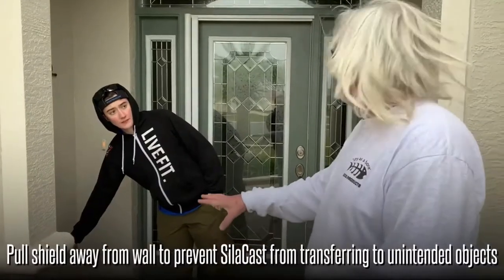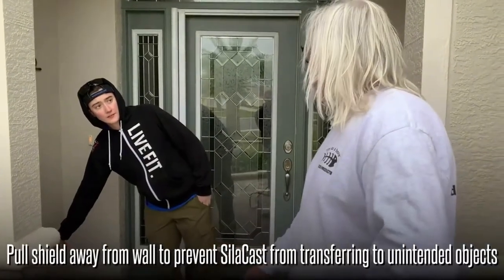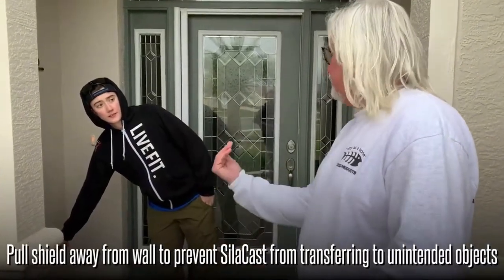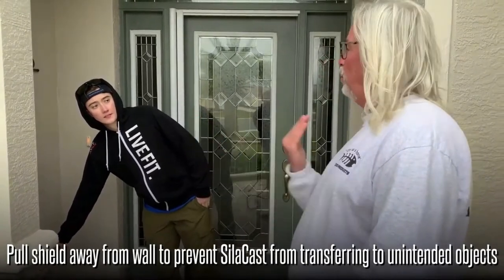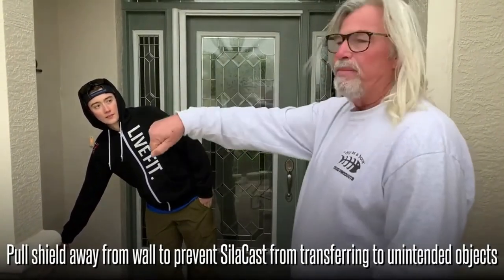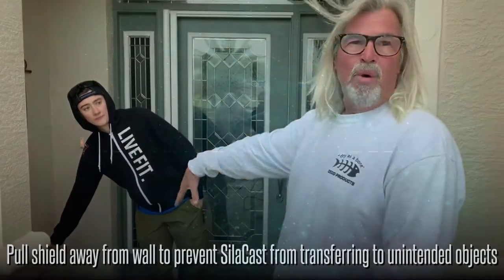SilaCast Application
SILACAST BES is a non-hazardous polymer emulsion designed to enhance and create a wet look to porous concrete surfaces such as concrete pavers, roof tiles, barrel tiles, and natural stones. Unlike topical acrylic sealers, SILACAST BES penetrates deep into the substrate, enhancing the material's natural colors. Topical sealers produce a film that reflects sunlight from the surface only appearing to enhance. Topical acrylic sealers are susceptible to UV Rays and can turn yellow and peel away from the surface. Topical sealers also require harsh chemicals to remove after a year or so before applying a new coat. SILACAST BES does not require stripping.